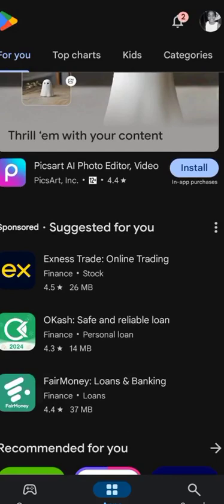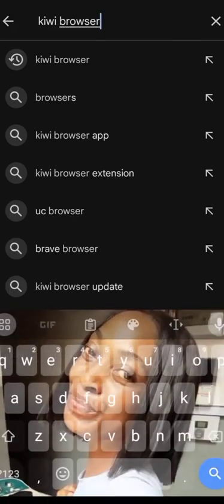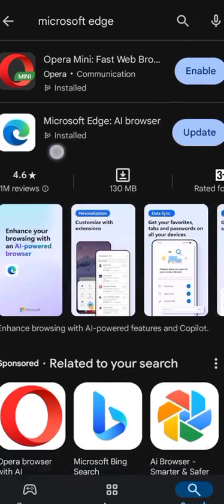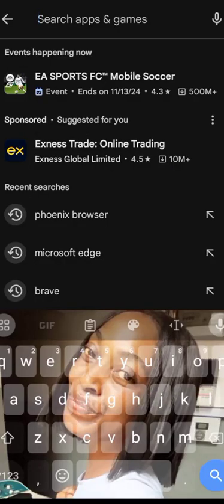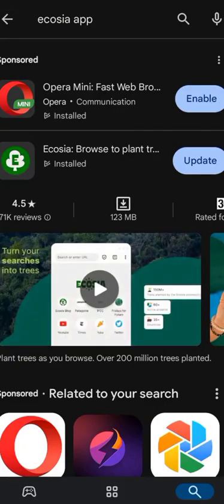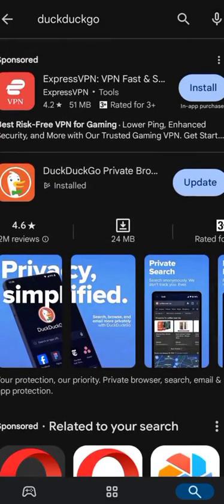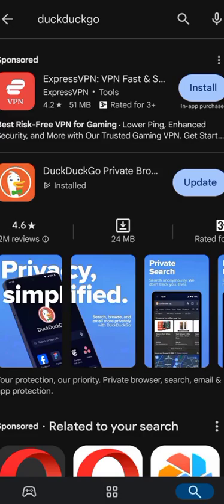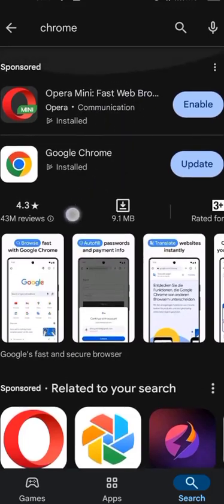BROWSERS FOR SURVEYS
Hello, Richy! In this video I revealed the browsers you need to take surveys you've been struggling with taking surveys especially if you live in Nigeria and other African countries.
Do well to watch till the end to get full details